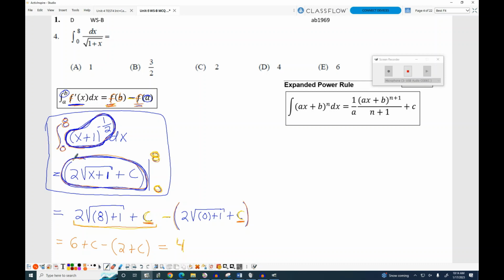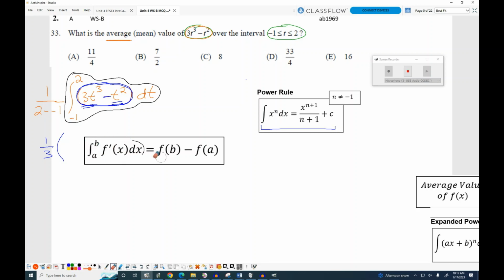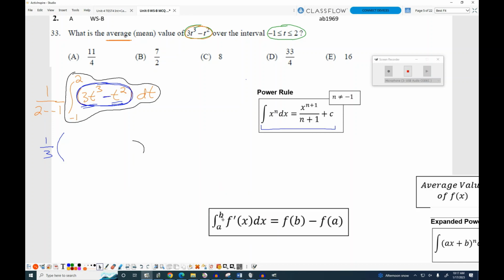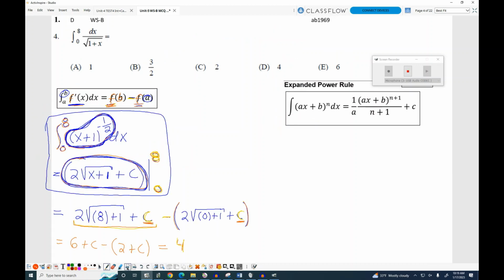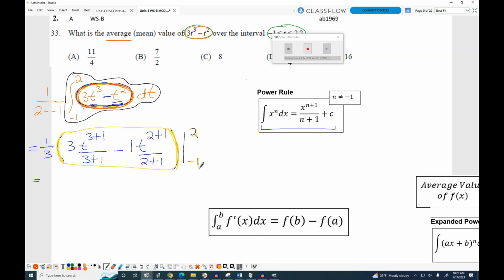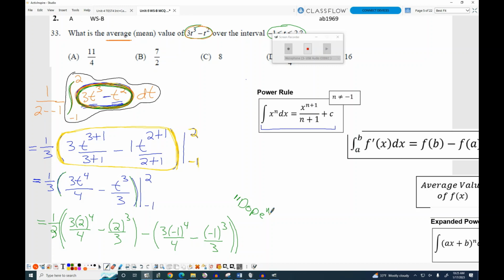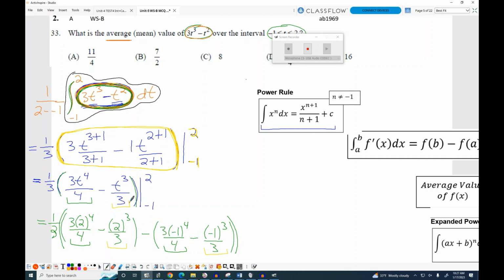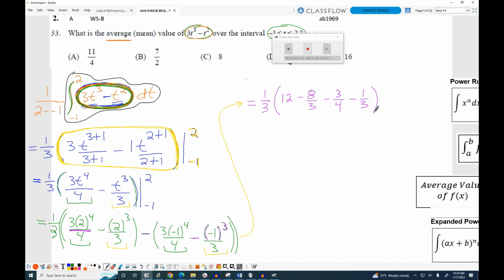Unit 5 WS B MCQ s NoCalc Int with FTC, Avg, U sub 28 Jan 2019 #2